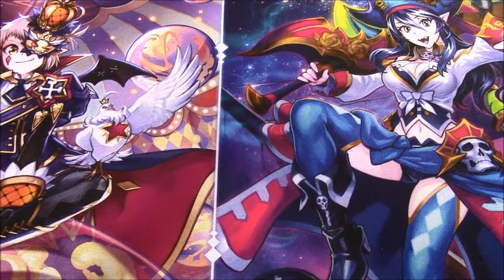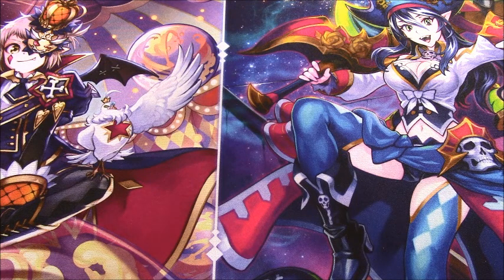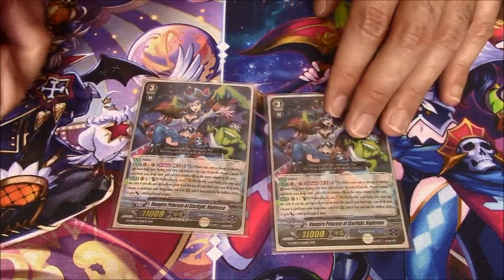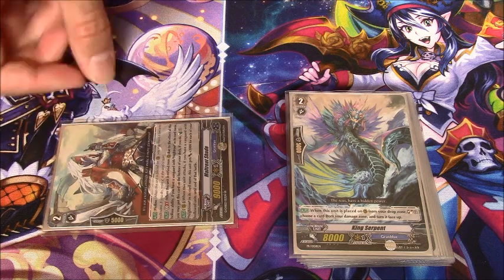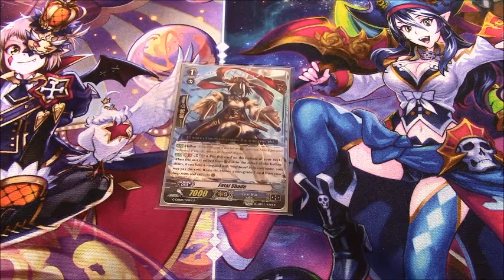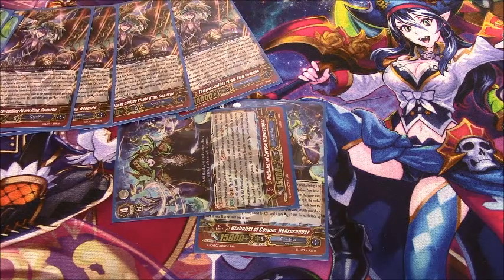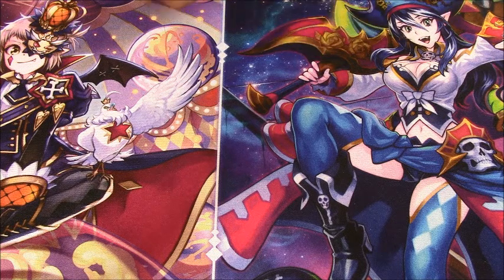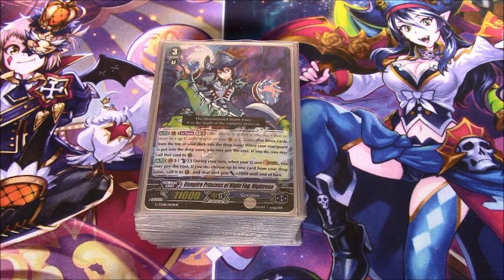Cardfight!! Vanguard Deck Profile - Nightrose: Half-Pirate Hero (Post G-CHB03)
Dance Through the Danger!